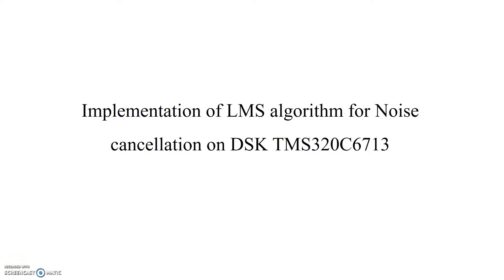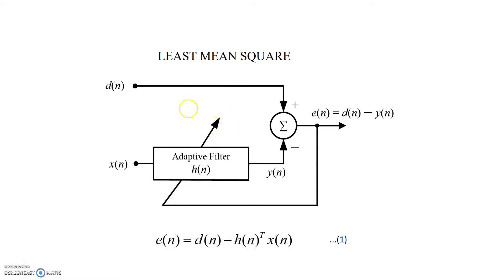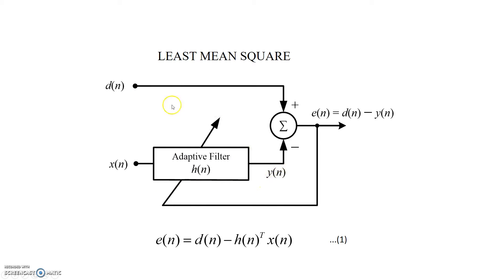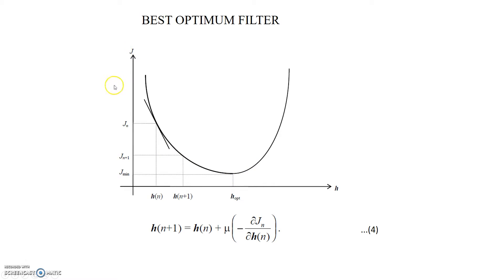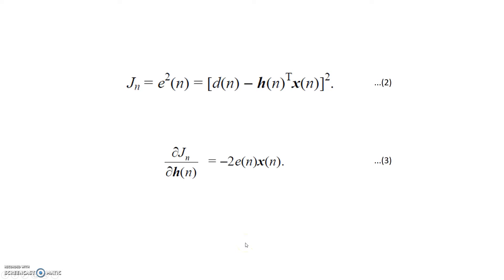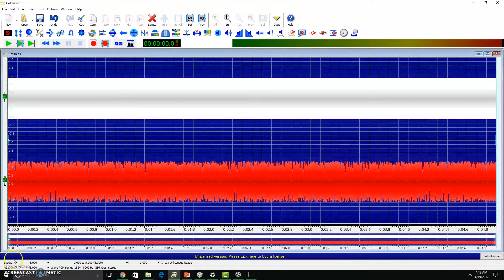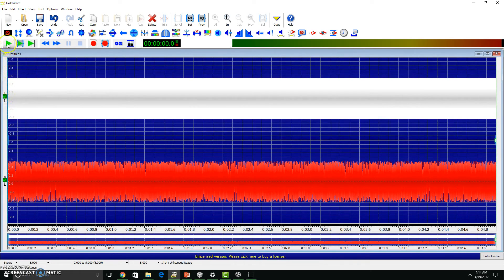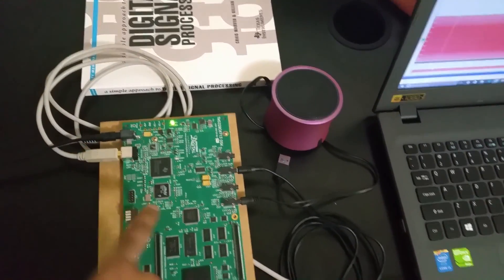LMS algorithm for noise cancellation on DSK TMS320C6713